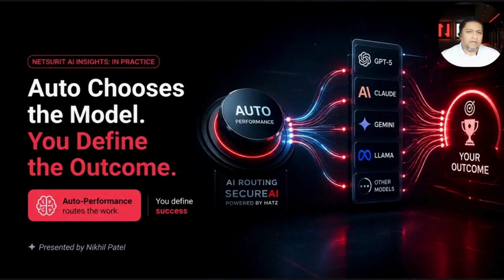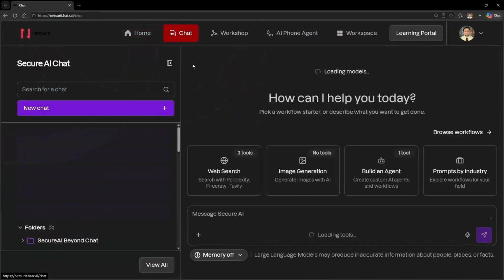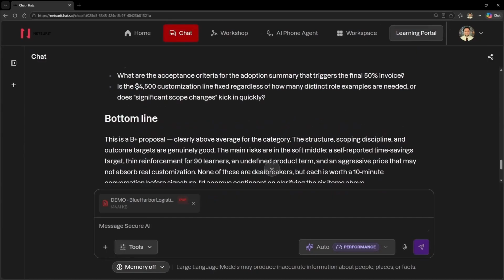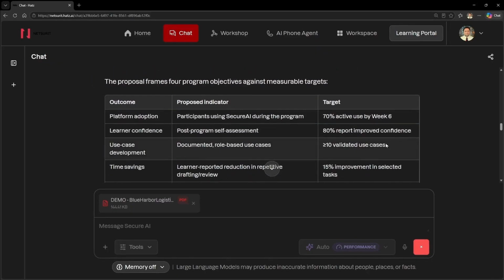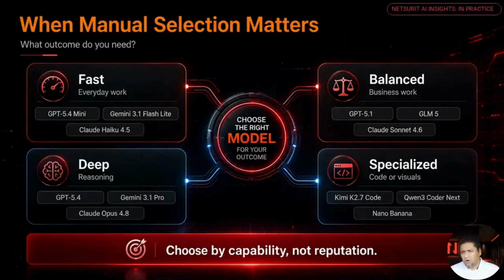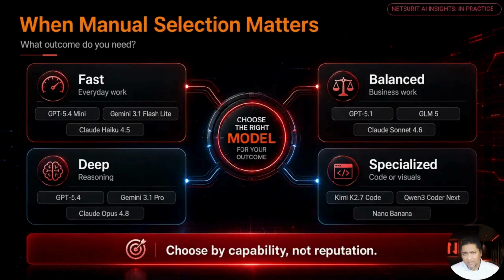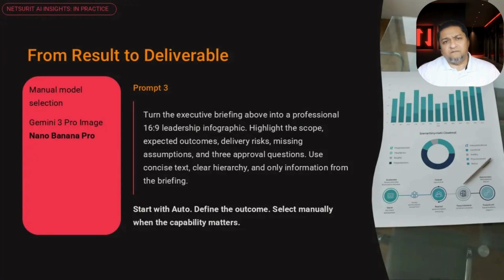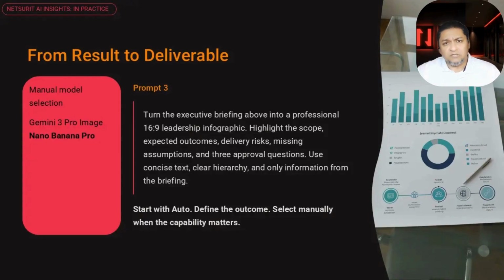Choosing the Right AI Model Starts with a Clear Business Outcome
Nikhil Patel, Senior Trainer at Netsurit, explains how automatic AI model routing works and why the quality of your prompt still determines the quality of the output. This episode covers prompt structure, when to use automatic vs. manual model selection, and a live demo turning a business proposal into an executive infographic.